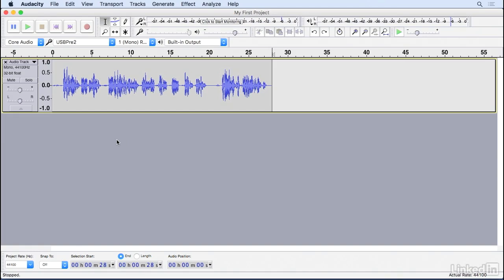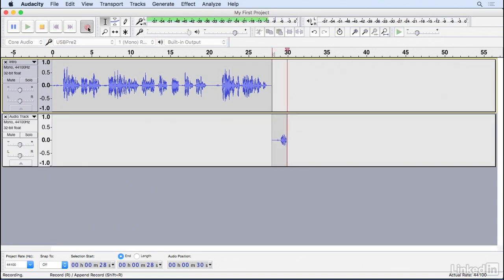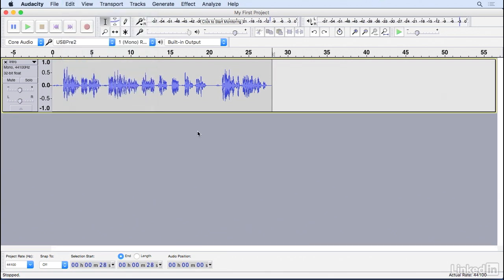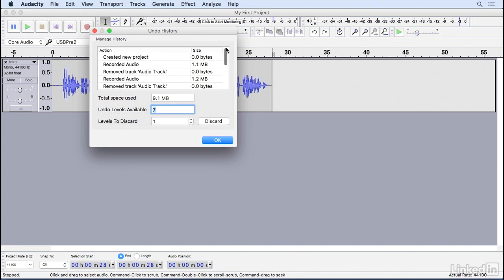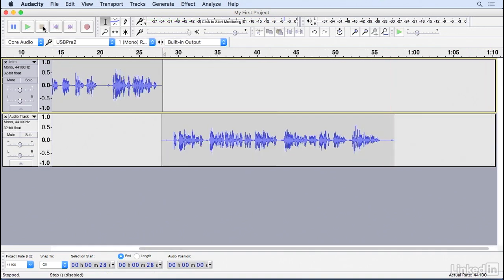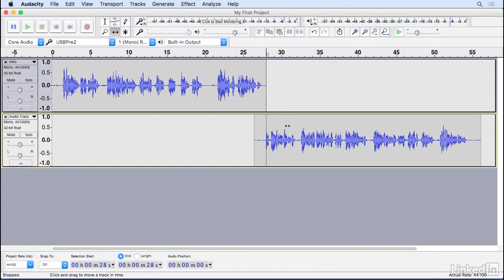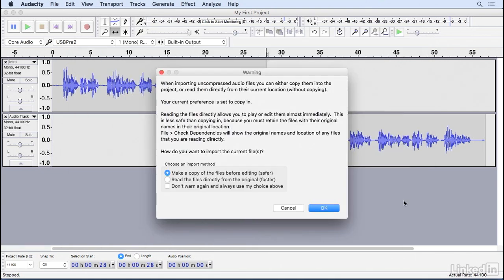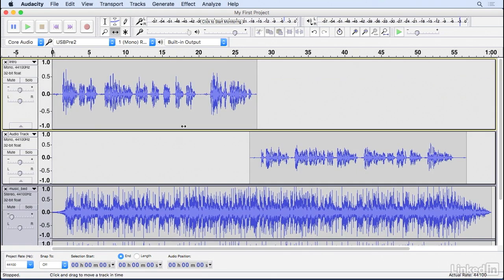Audio cleaning with audacity learning 9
Add tracks